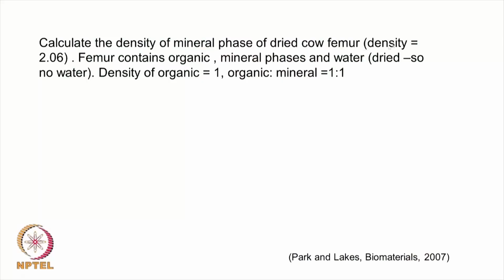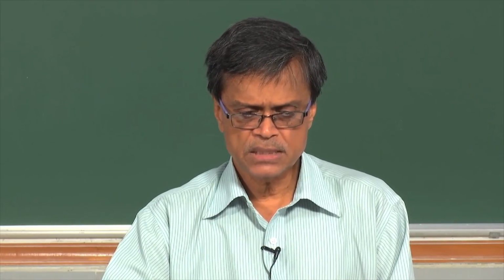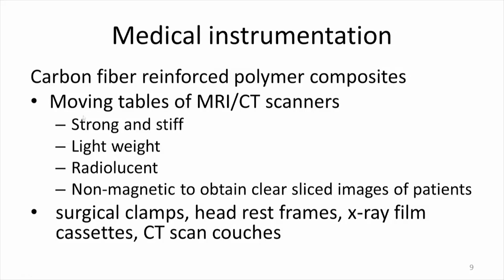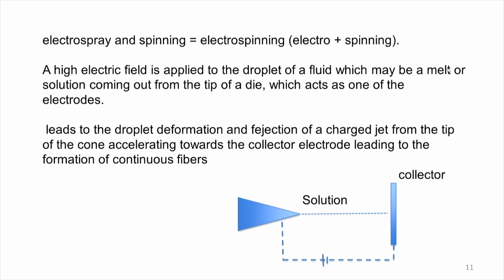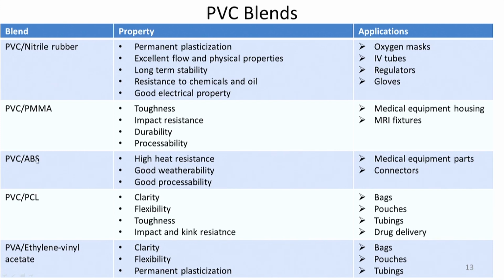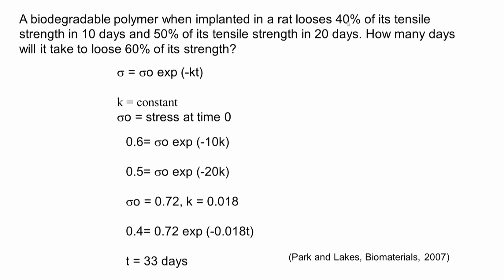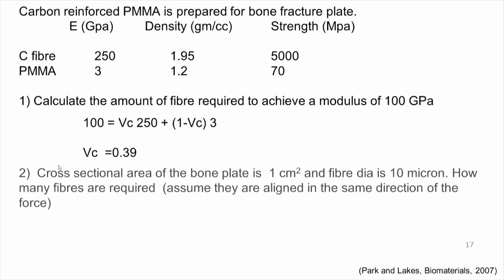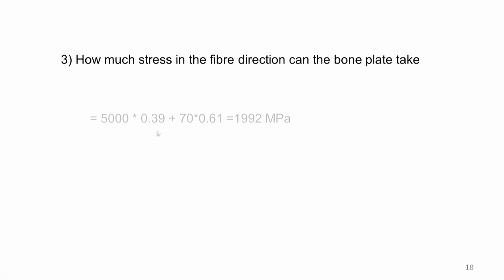Vapour-Liquid Equilibrium(cont.) Estimation of Fugacity coefficient from Equilibrium P-V-T Data